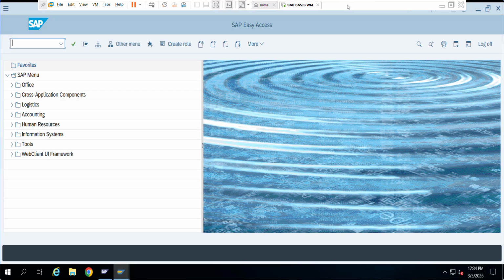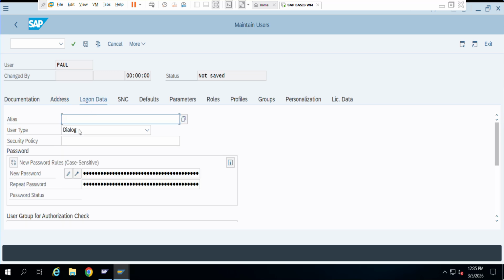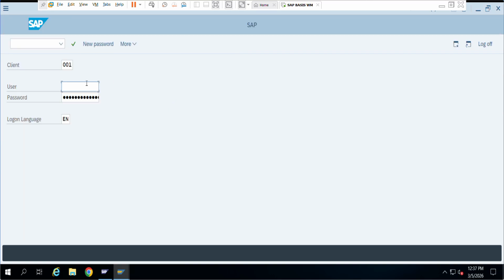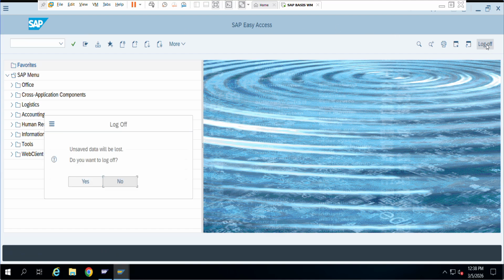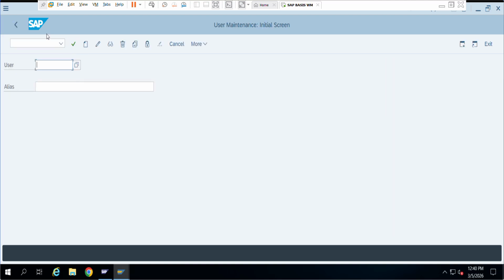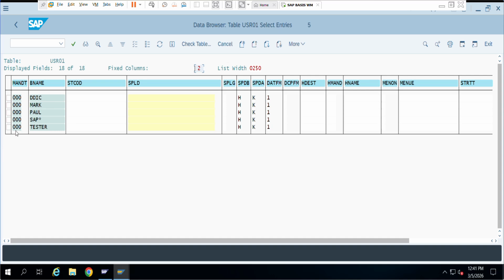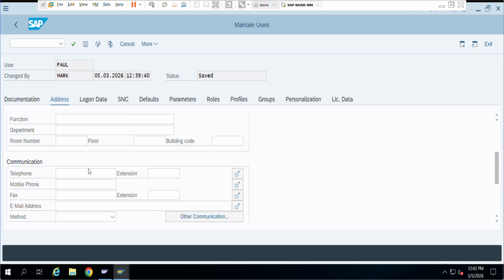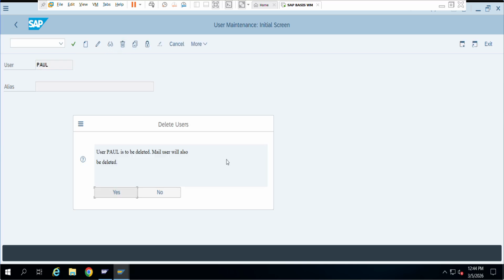SAP User Administration in 10 Minutes Create, Assign Role, Set Printer & Delete User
Want to learn SAP user management quickly?

In this tutorial we demonstrate the most important SAP admin tasks using SU01.

You will see how to:

✔ Create a SAP user
✔ Assign roles and permissions
✔ Assign a printer to a user
✔ Manage user settings
✔ Delete a user from the SAP system

This video is ideal for SAP beginners, SAP Basis trainees, and anyone preparing for SAP administration roles.